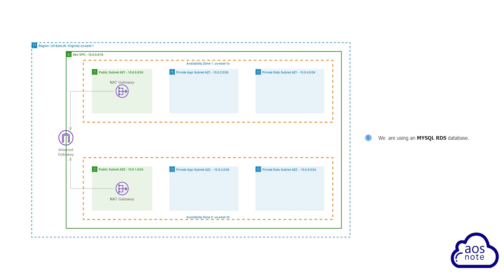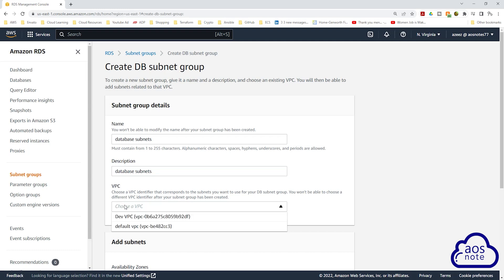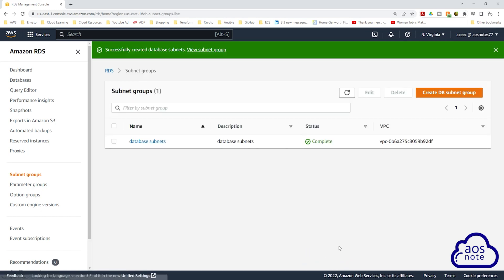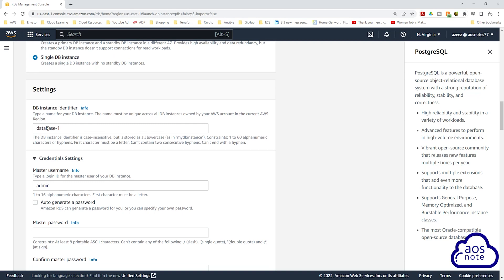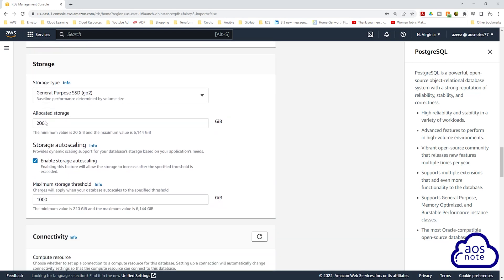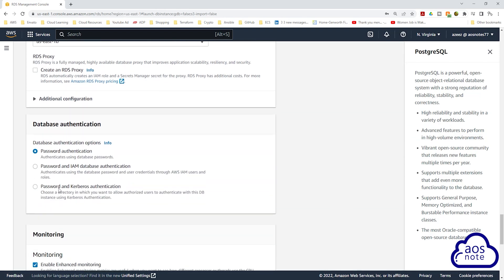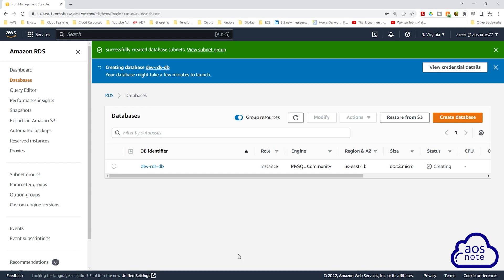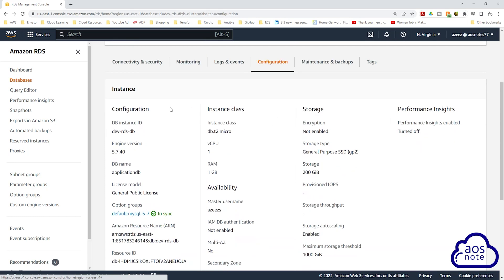Launch a MySQL RDS Instance